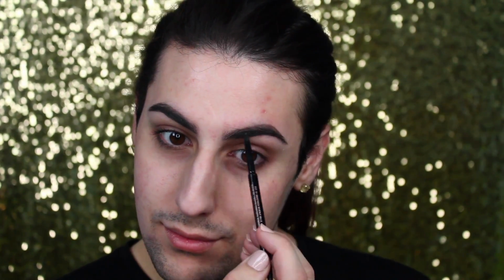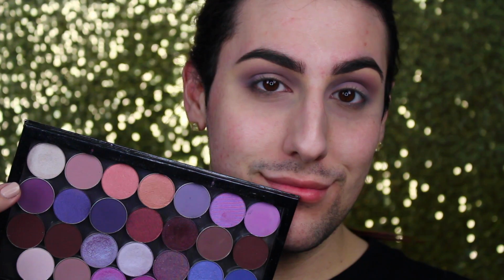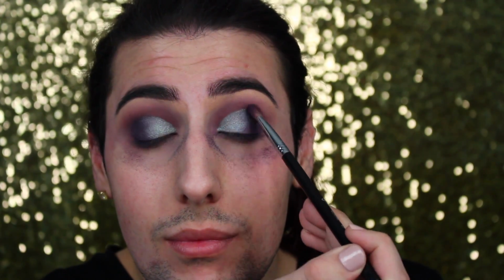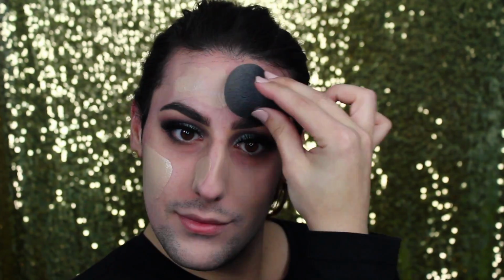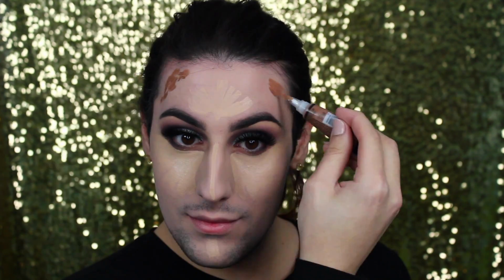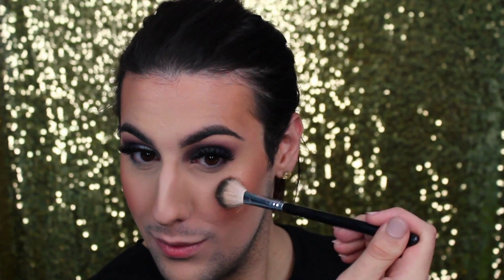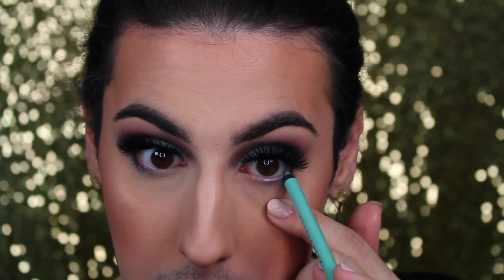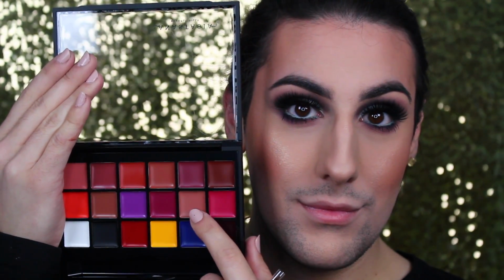Galaxy Inspired Smokey Eye | Colorful Spring Makeup Tutorial!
OPEN ME
EVERYTHING YOU NEED TO KNOW IS RIGHT HEREE

Hey loves! Im so happy with how this tutorial came out! I
PRODUCTS USED:

ABH Brow Wiz in Medium Brown
Makeupgeek Shadows in
*Fairytale
*Curfew
*Motown
*Kaleidoscope
*Fashion Addict
Makeupgeek full spectrum liner in Mint
Flutter Lashes in the style  Evelyn
Benefit PoreFessional Primer
Loreal Infalliable Matte Foundation
Urban Decay Naked Concealer in Light Neutral
La Girl Concealer in Toast to contour
Covergirl Translucent Powder
Benefit Hoola Bronzer
Becca Cosmetics Blush in Amaretto
Becca Cosmetics X Jaclyn Hill Champagne Pop
NEW Anastasia Beverly Hills Lip Palette
Marc Jacobs Gloss in Lovebuzz